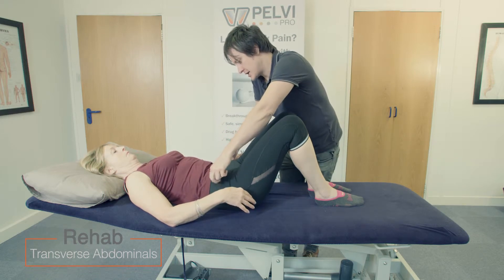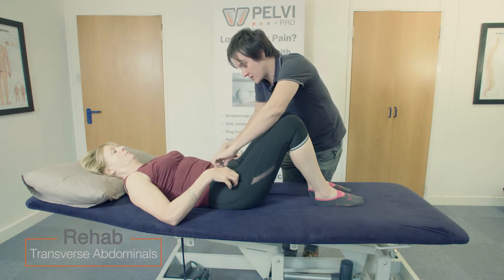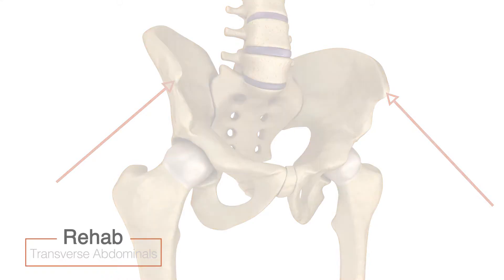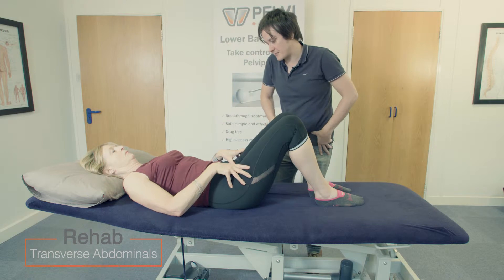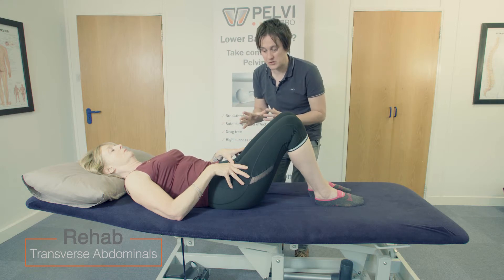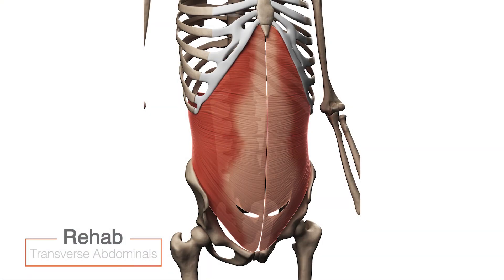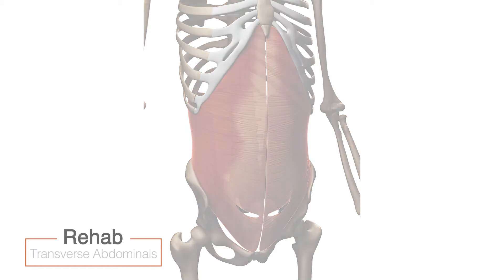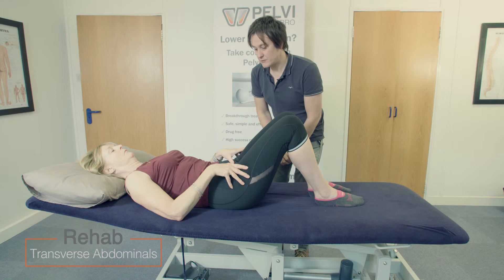Transverse Abdominal Strengthening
Learn how to activate one of your most important core muscles.

We can put you together a free rehab programme, click on the link and create your own profile: